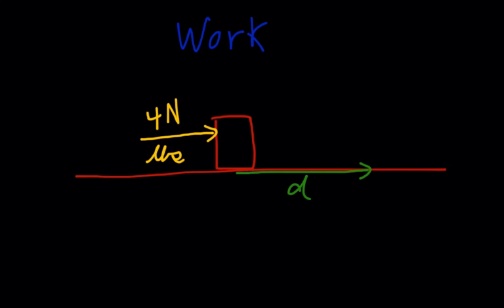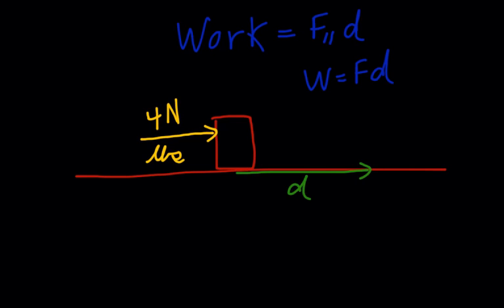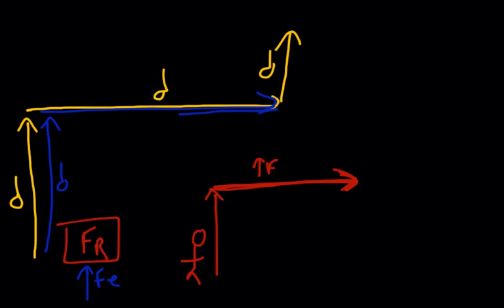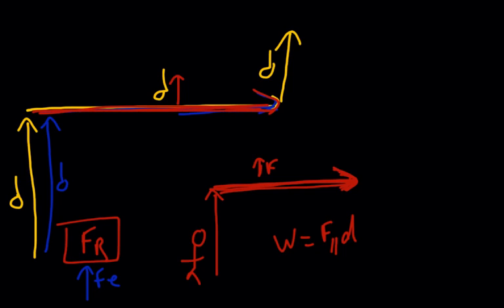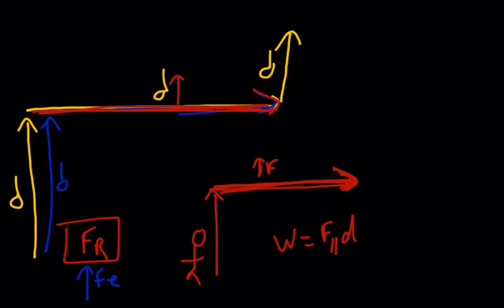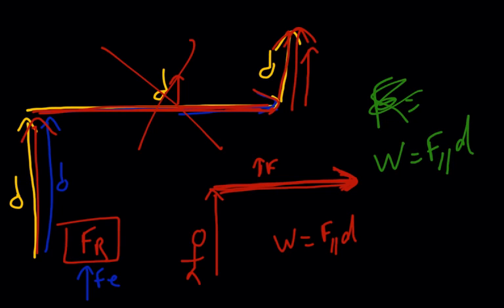The Work Equation